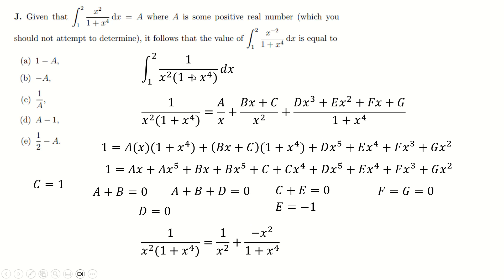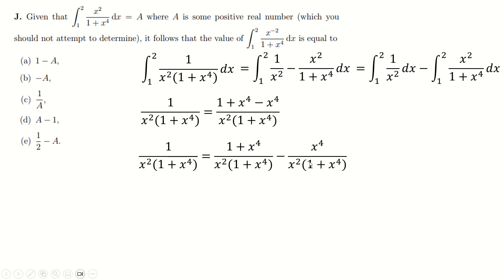MAT 2022 extra short questions